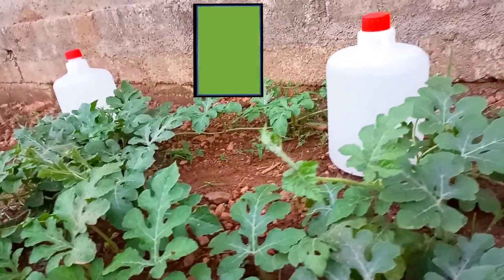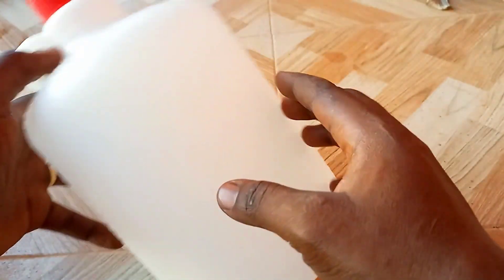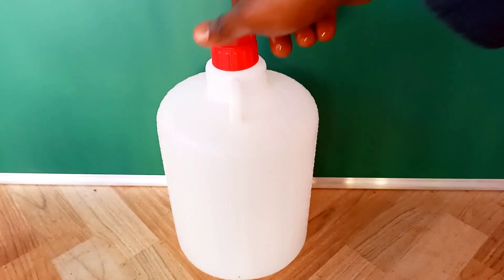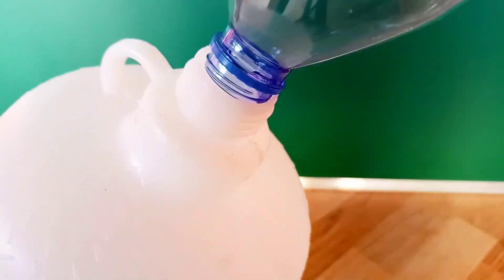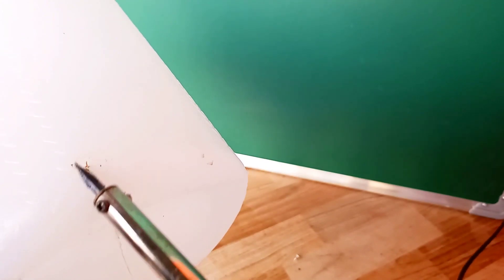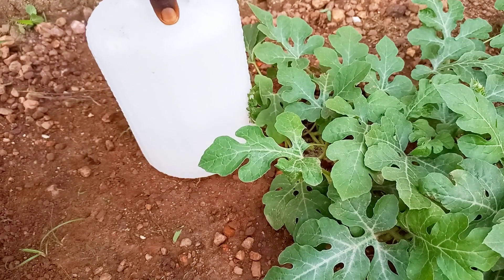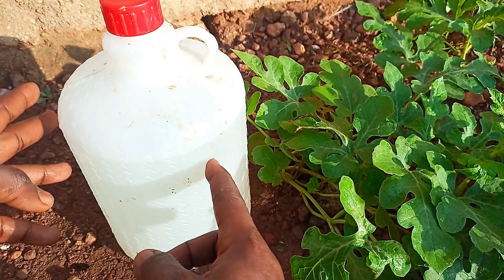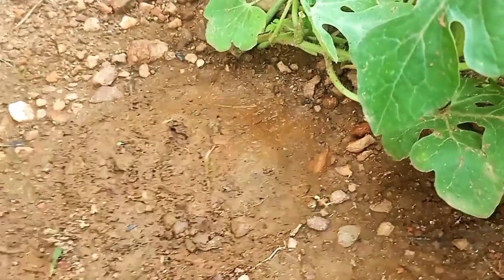How to Make a drip irrigation set in 5 minutes or less for free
How to Make a drip irrigation set in 5 minutes or less for free. The simplest but very efficient drip irrigation set up on the internet.